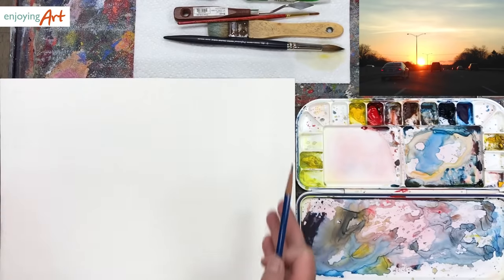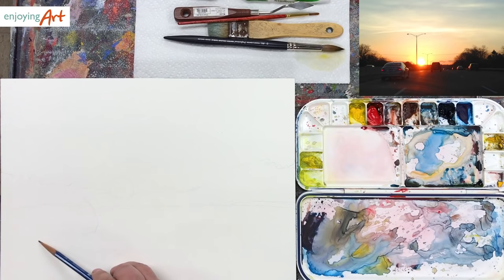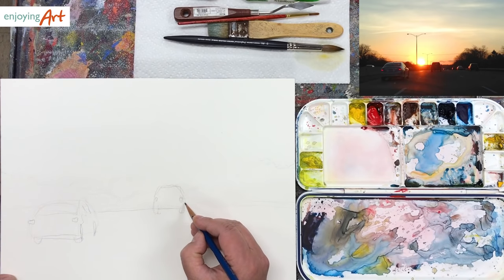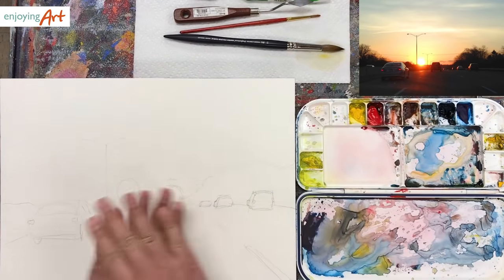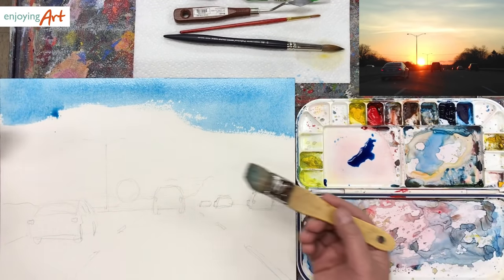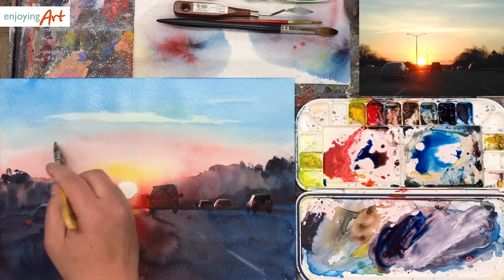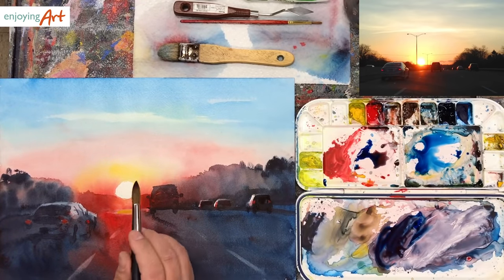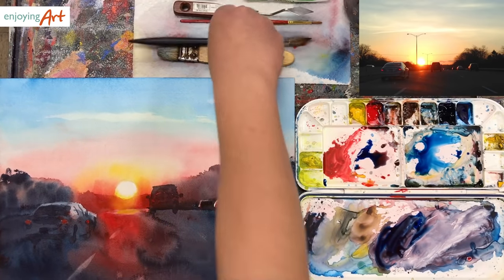Landscape #23 - Sunrise on the Highway in Watercolor